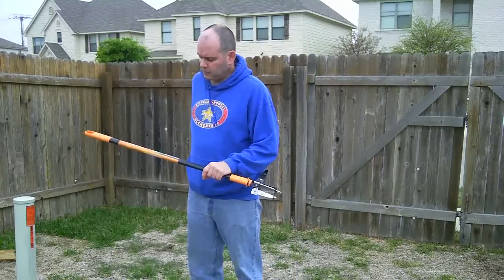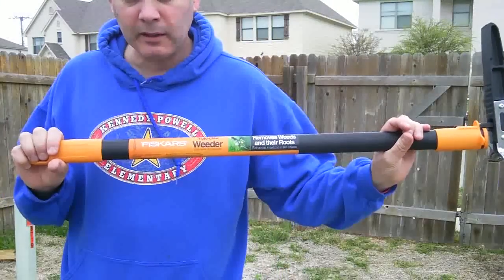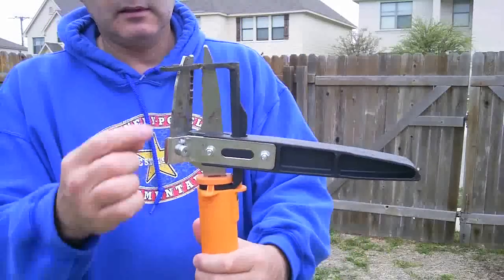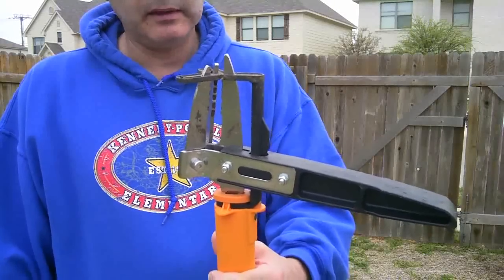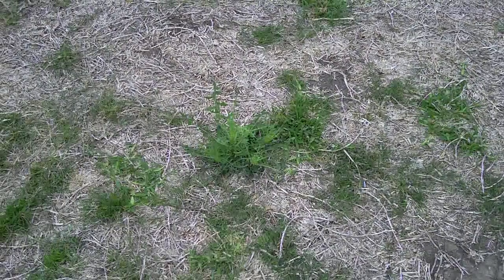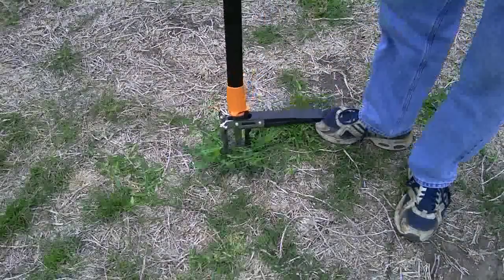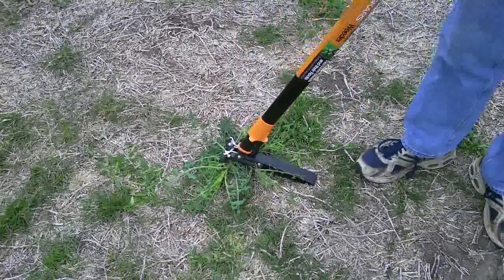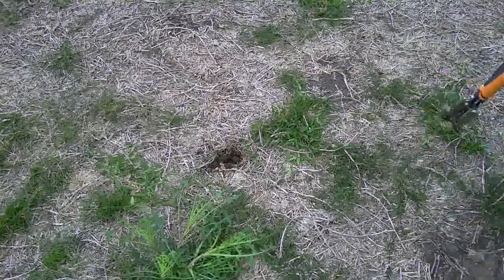Fiskars Extended Reach Weeder Model 7880 Garden Tool Review and Use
Quick link to the weeder I bought on Amazon Or Ebay
●▬▬▬▬▬๑۩۩๑▬▬▬▬▬▬●
●▬▬▬▬▬๑۩۩๑▬▬▬▬▬▬●
Fiskars Extended Reach Weeder Model 7880 Garden Tool Review and Use. This tool works great and I would recommend it to anyone who has a large weed issue or would just like a much easier way of pulling weeds from your lawn.

Fiskars Extended Reach Weeder Model 7880 Garden Tool

    Three stainless steel serrated claws firmly grab and pull weeds and their roots
    Longer third tine for grabbing deep roots
    Eliminates back strain caused from bending over
    Easy grab ejector system clears the weed from the tool after every use
    Lightweight

Product Description
A Smarter Way to Weed

Fiskars' stand-up weeder makes it easy to remove invasive plants from your lawn without kneeling, bending over, or using harsh, costly herbicide. Serrated, stainless-steel claws penetrate tough soil to grab weeds by the root for clean removal, and an easy-eject mechanism on the handle clears the head between uses. An extra-long handle helps you reach every weed without sore knees from kneeling or back strain from bending.

    Ideal for removing dandelions, thistles, and other invasive weeds without sore knees from kneeling, back strain from bending, or harsh, costly herbicide
    Serrated, stainless-steel claws firmly grab weeds and roots for clean removal
    Foot platform makes it easy to step down and maximize force to penetrate tough soil
    Easy-eject mechanism on the handle clears tool without forcing you to bend over and remove it by hand
    Long handle makes weeding easy for anyone who has trouble kneeling or bending